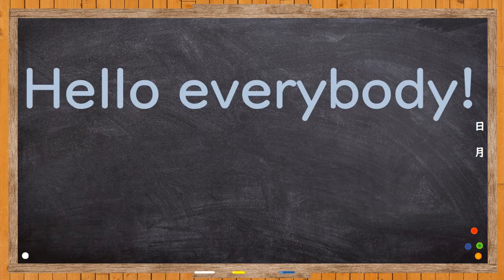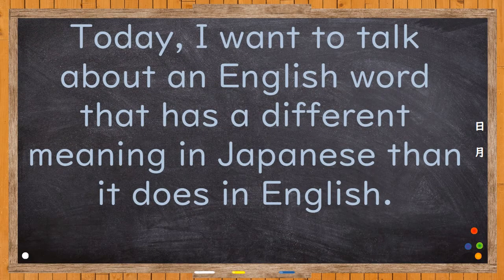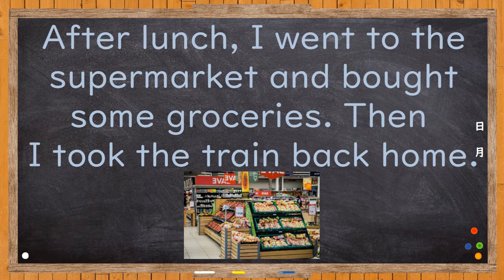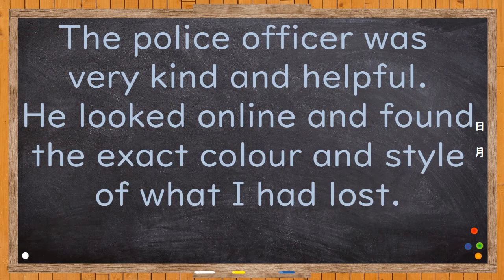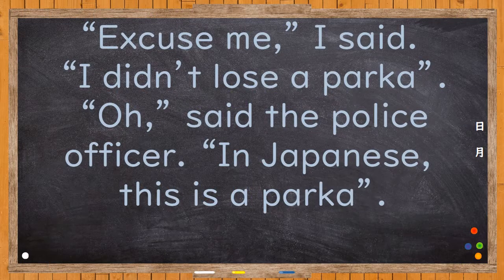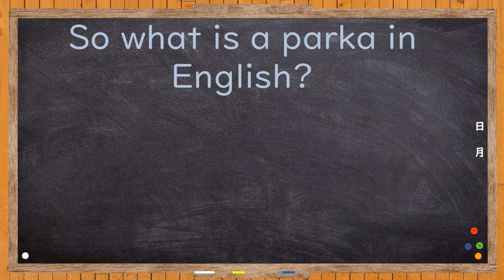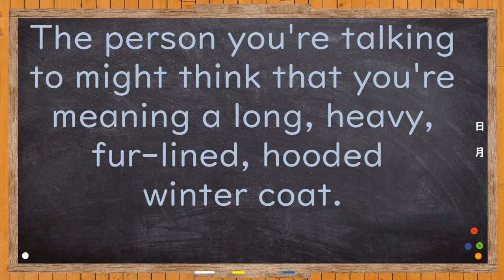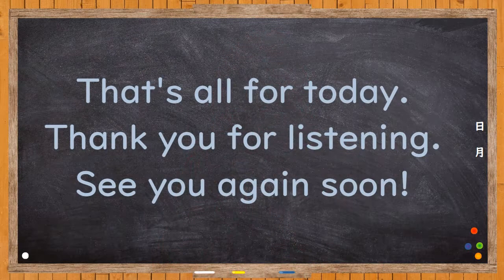Parka - WEV: Season1, Episode 3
Whitestone English Village
Season1: Words that are different between English and Japanese.
Episode3: Parka

I lost my shopping bag.
The policeman said: "In Japanese, this is a parka."
I was very surprised.
Do you know why I was surprised?

W.E.V.